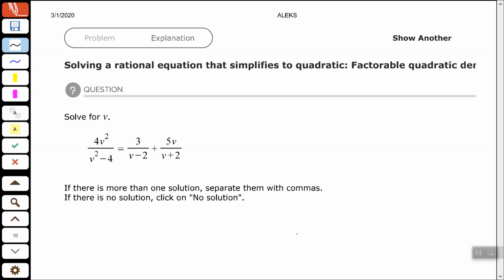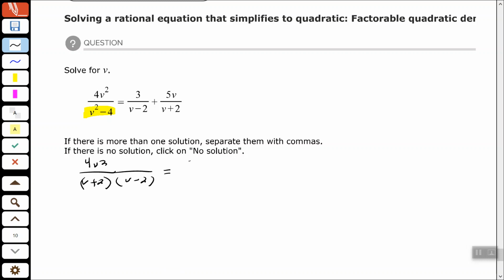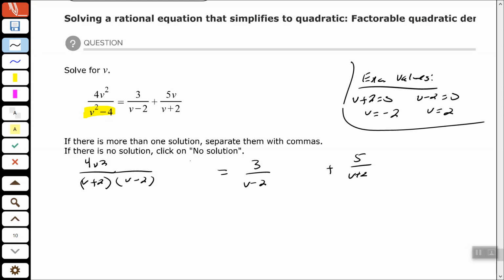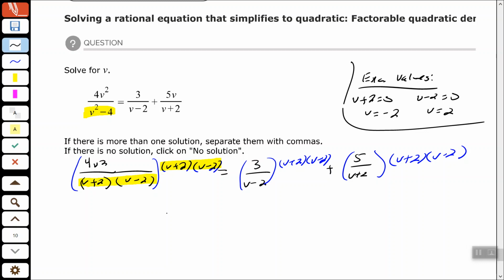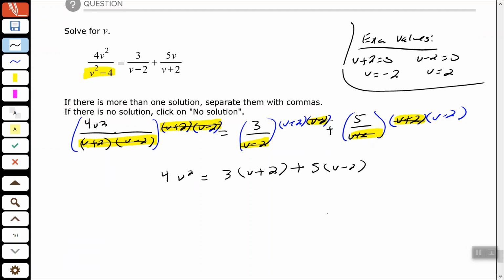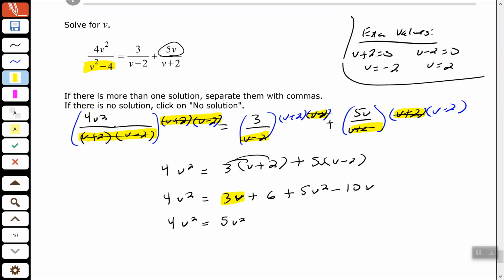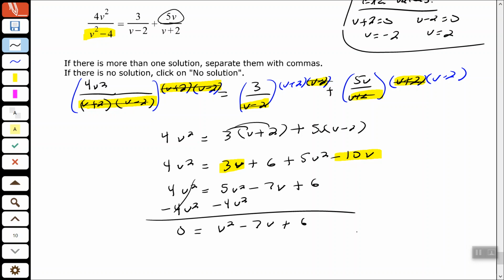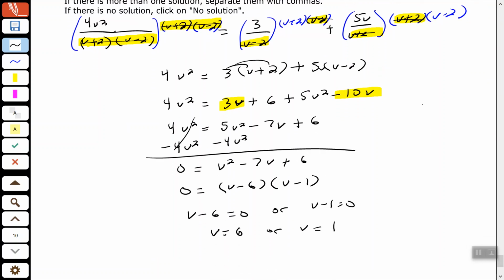Solving a rational equation that simplifies to quadratic: Factorable quadratic denominator